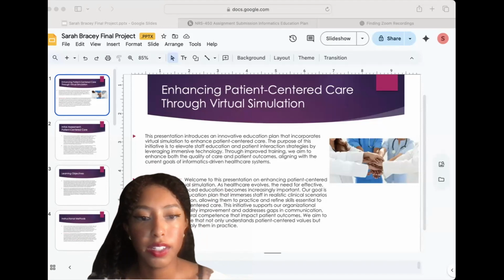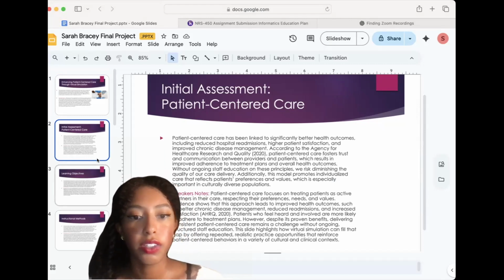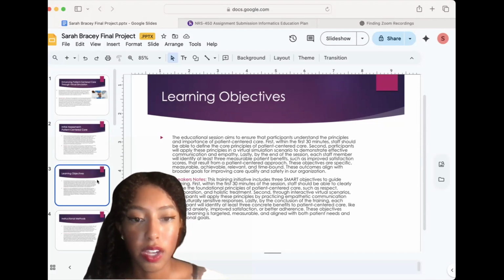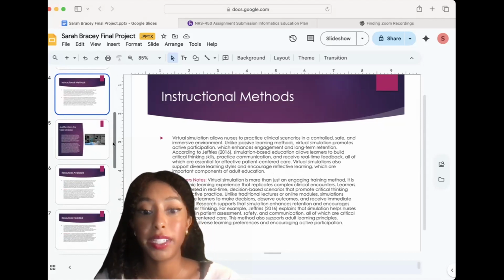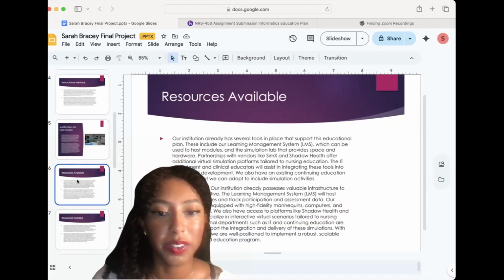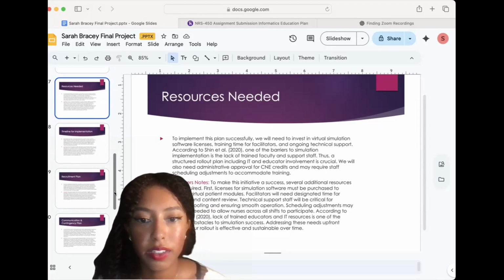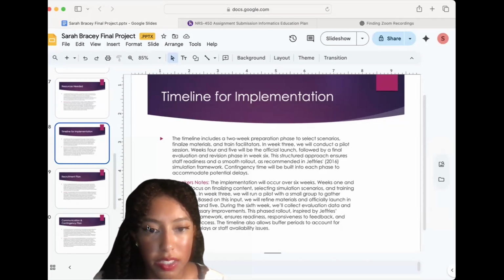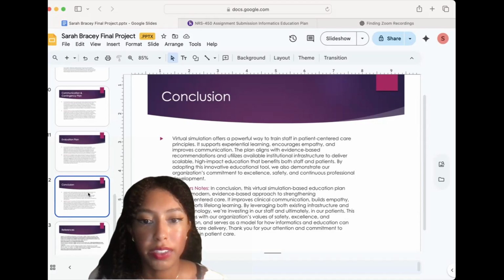Final Project - Informatics Education Plan - Sarah Bracey